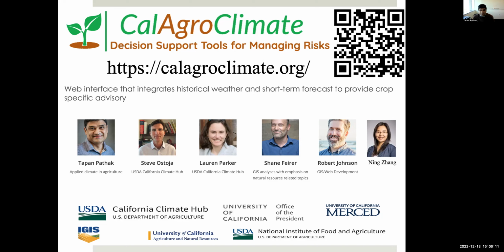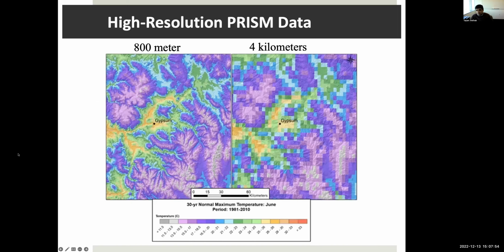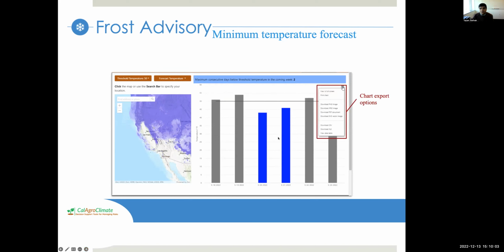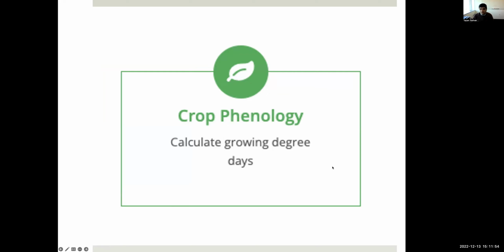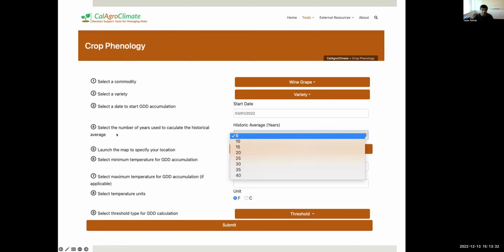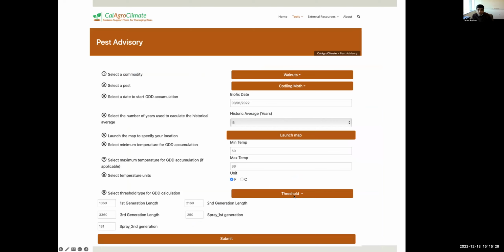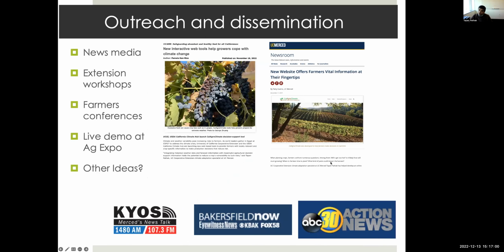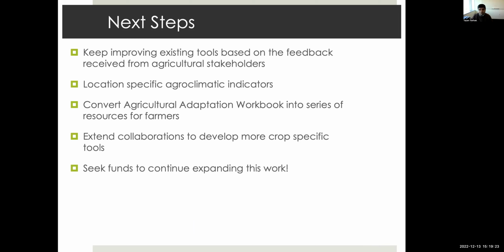Dr. Tapan Pathak on CalAgroClimate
Dr. Tapan Pathak of UC ANR spoke on the recently released website, CalAgroClimate, which hosts decision support tools and resources for California's agricultural producers.